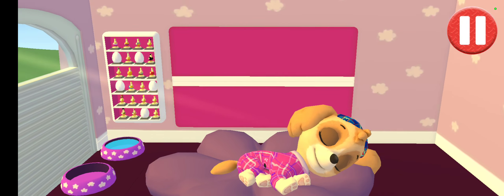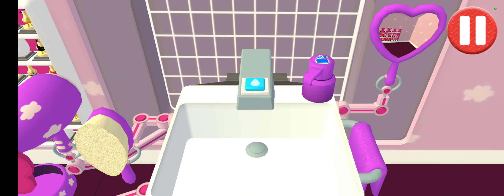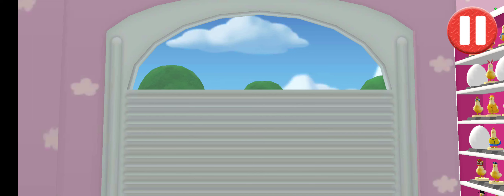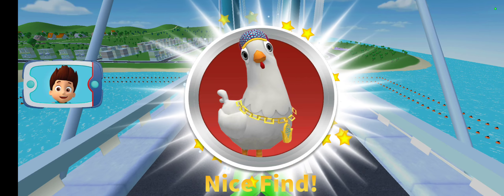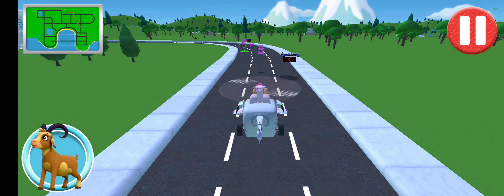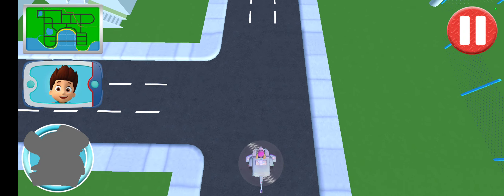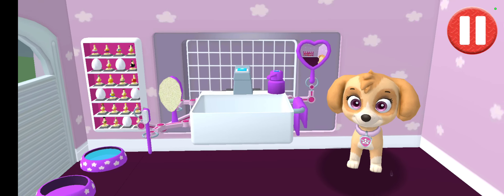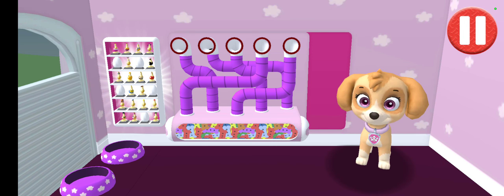Paw Patrol A Day In Adventure Bay Day 18 with Skye (6/29/2022)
Paw Patrol A Day In Adventure Bay Day Week 4 Day 3